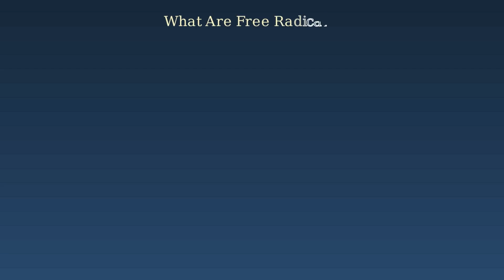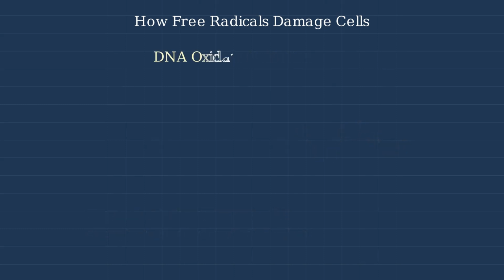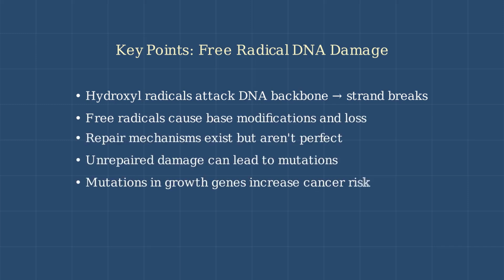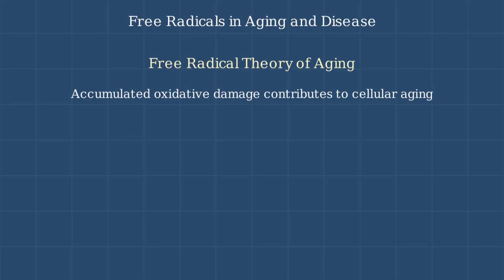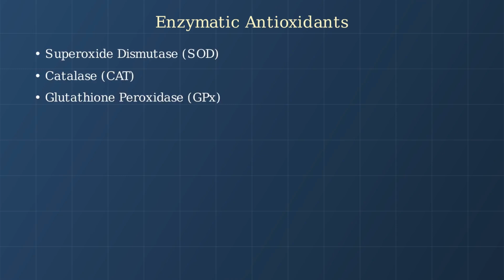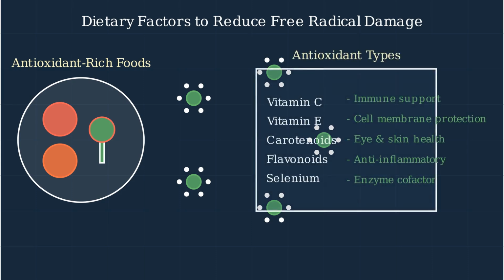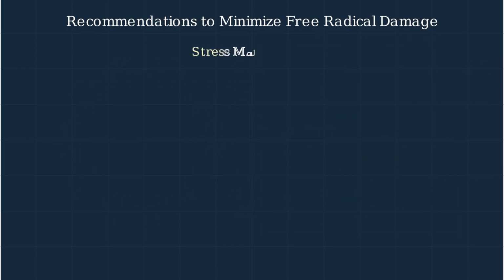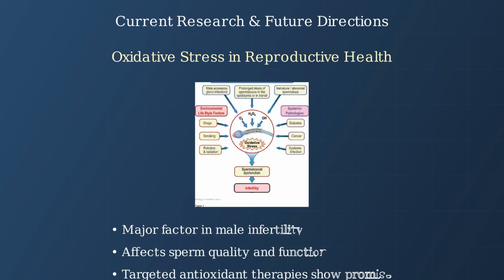Cell Damage by Free Radicals: What You Need to Know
Free radicals — tiny but destructive.

In this video, we explore the science of oxidative stress, the damage caused by free radicals, and how your cells try to defend themselves. You’ll learn the sources of reactive oxygen species (ROS), the mechanisms of injury, and how this process plays a role in aging, inflammation, cancer, and neurodegenerative diseases.

We cover:

What free radicals are and how they’re formed

Antioxidant defenses (like glutathione and superoxide dismutase)

Cellular structures most vulnerable to oxidative damage

Clinical significance and diseases linked to oxidative stress

👆Here you will find the lesson organized and you can test yourself with a small exam